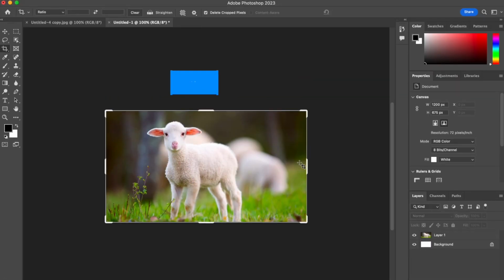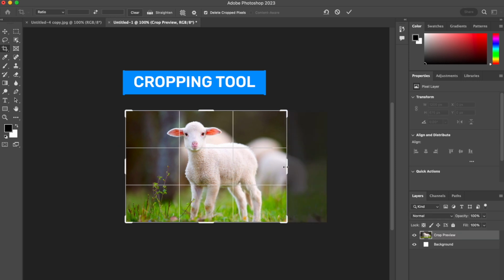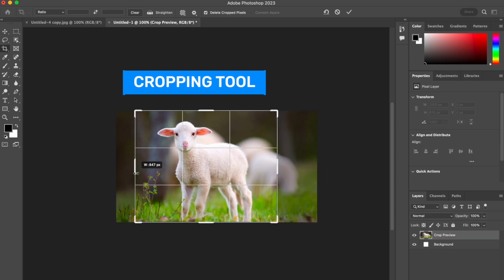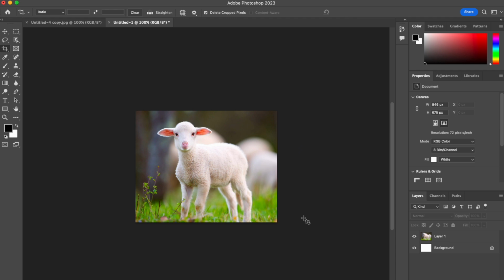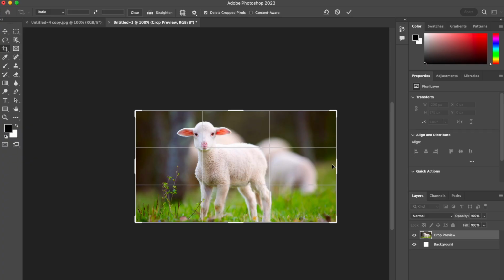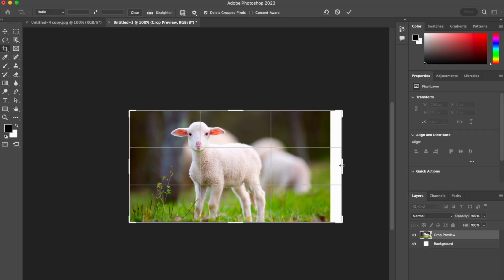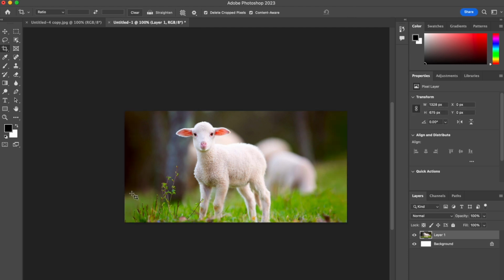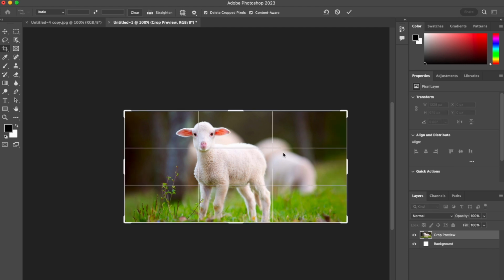11 Days to learn Photoshop Tools I DAY 4 I Learn Photoshop